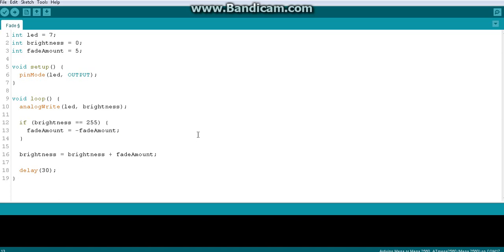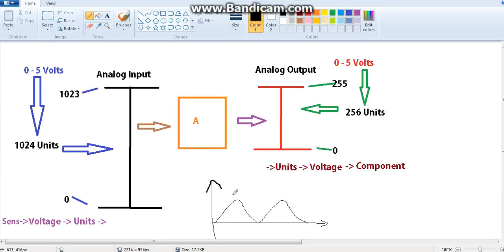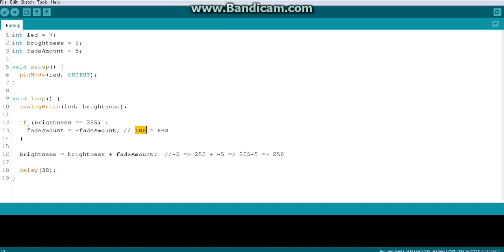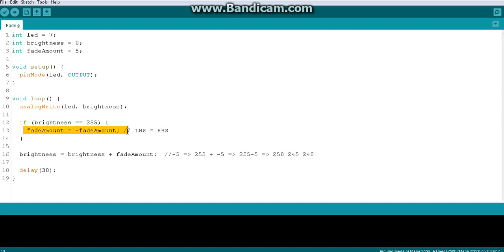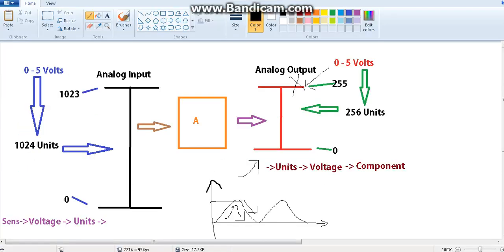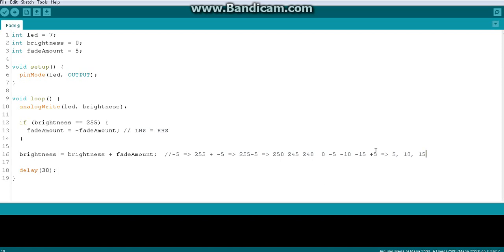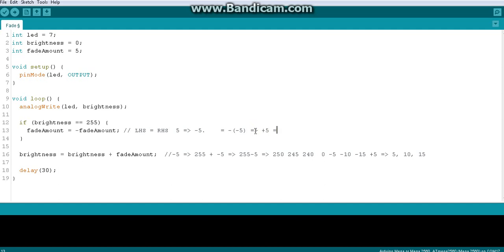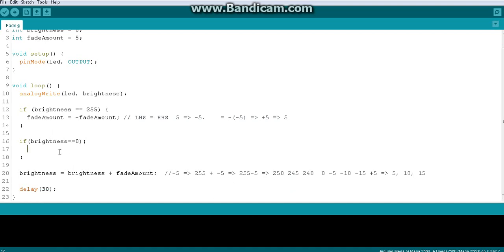Arduino Programming Tutorials for beginners - 92 | Analog Output - 15 | Desktop